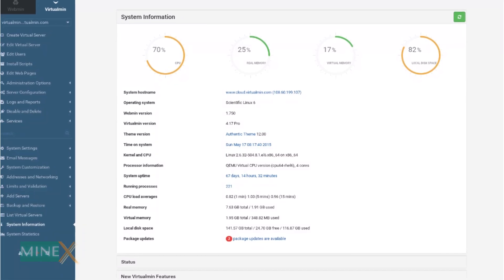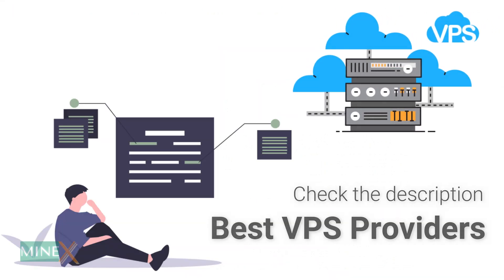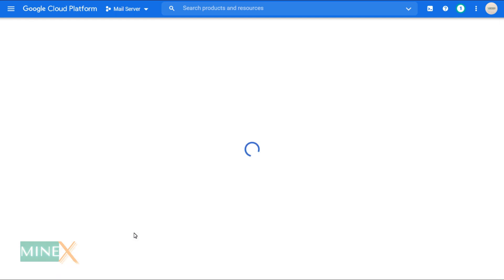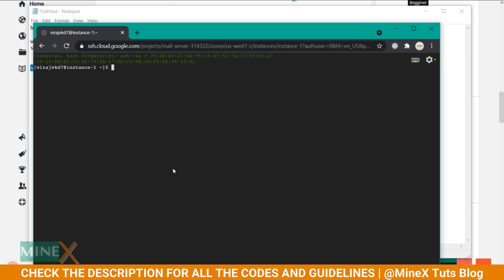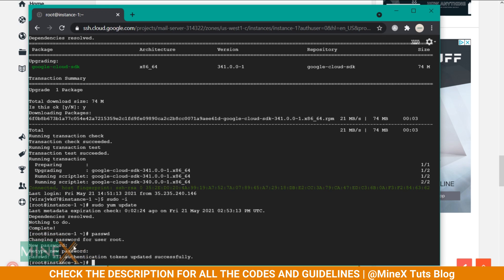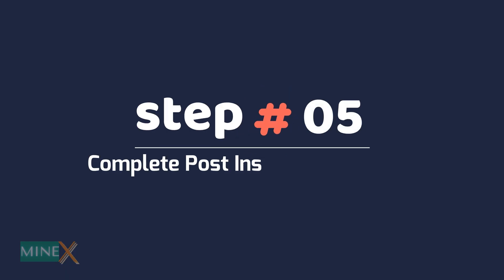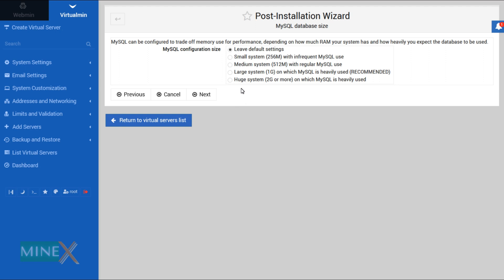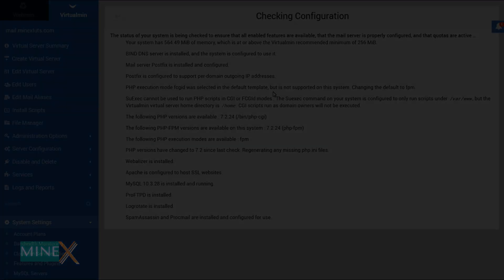Best cPanel Alternative - How to Install Virtualmin CentOS 8 | Webmin Free Web Hosting Panel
How to install best cPanel alternative and opensource FREE web hosting panel Webmin and Virtualmin co-installation. It comes with Domain Accounts, Email, User and Reseller Accounts, Security, Alerts, Graphs, and Logs, Backups and Cloud Integration, Databases, and install scripts.

I STRONGLY RECOMMAND TO FOLLOW THE GUIDE. I MISS THE FIREWALL RULE PART IN THE VIDEO. PLEASE CHECK THE GUIDE, I INCLUDED IT THERE.
Very sorry for my mistake.

I use Google Cloud platform free tier as my VPS provider and CentOS 8 as Operation System.

Timesteps;
00:00 = Introduction
01:23 = Setup the VM Instance on Google Cloud Console
03:41 = Point out the Domain and Set DNS Records
04:46 = Add Virtual Memory to Server
05:58 = Run Virtualmin Auto-installer
08:40 = Complete Post Installation Wizard